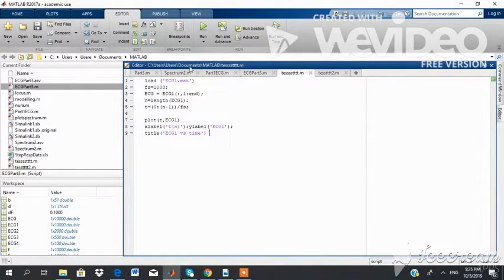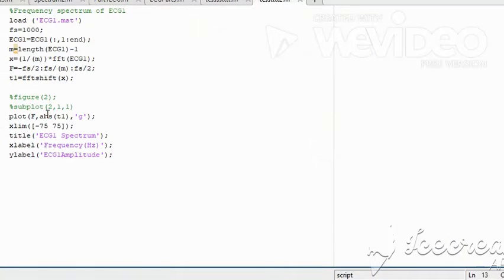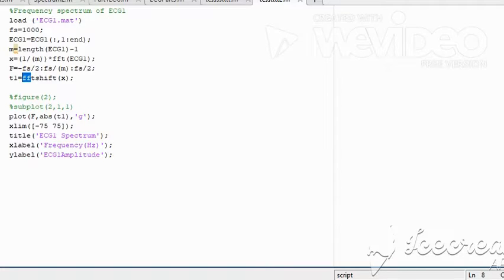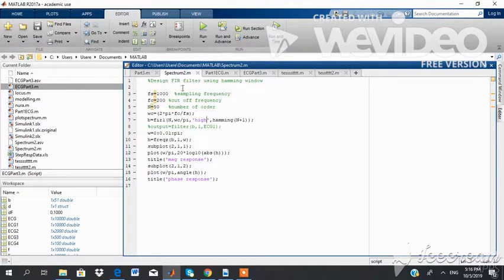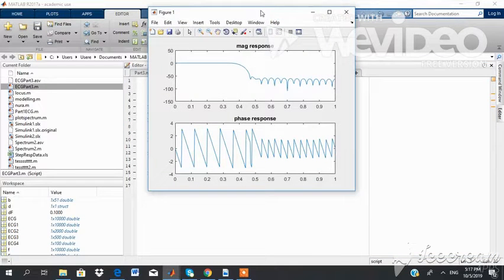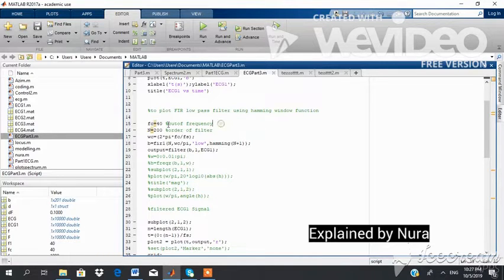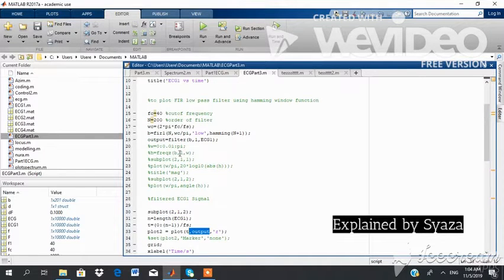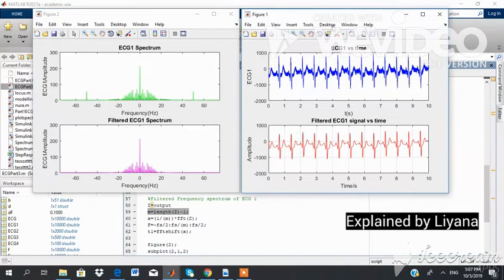Digital Signal Processing I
Assignment Phase #3
Remove noise in ECG1 signal